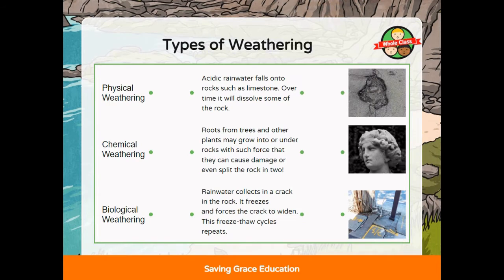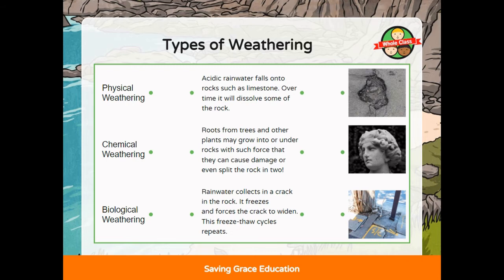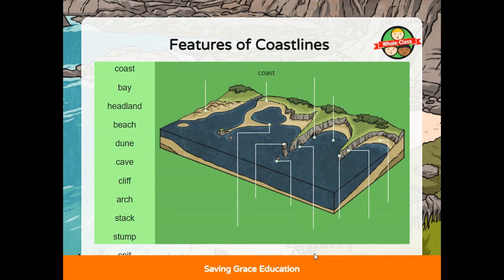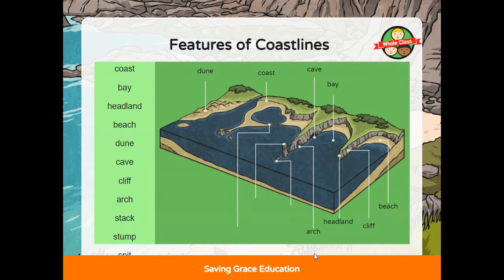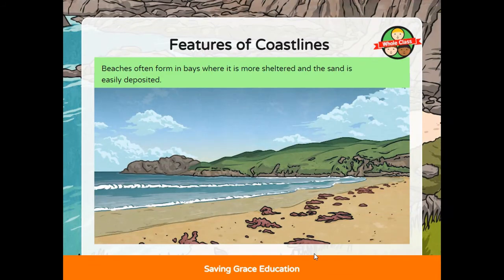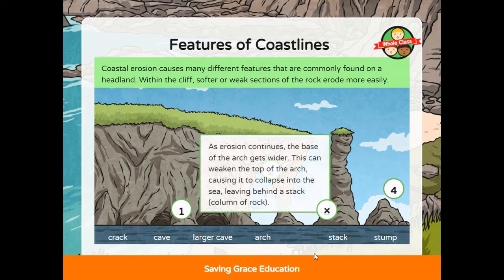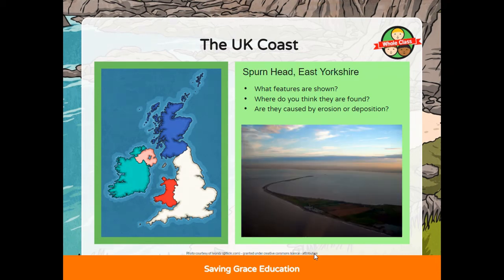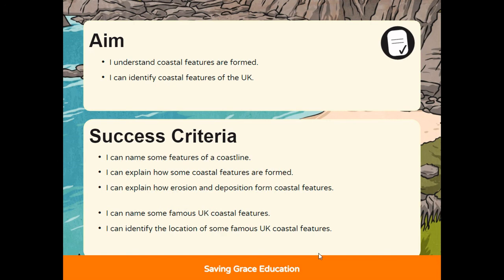Year 6 Geography Lesson 3 Coastal Features